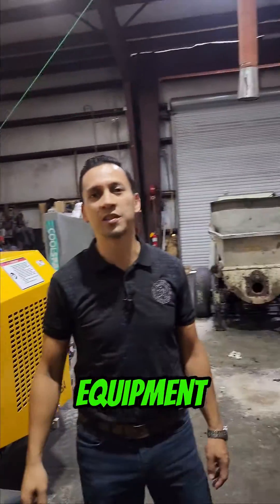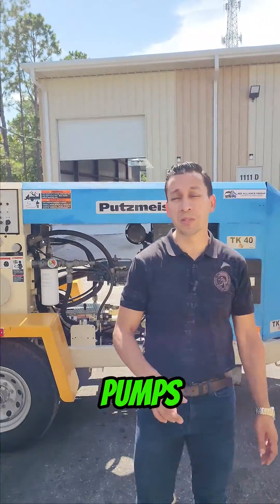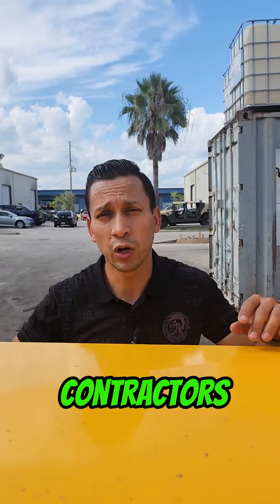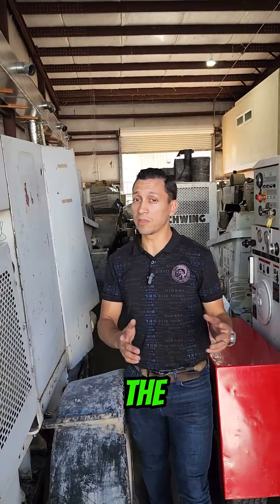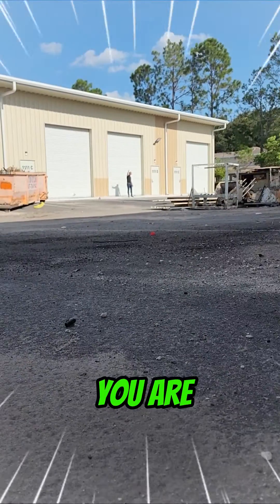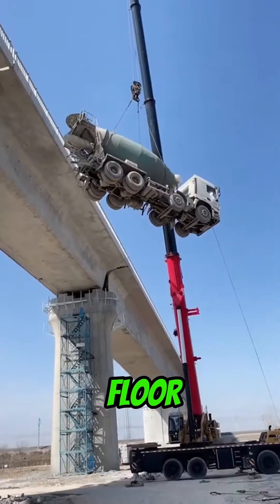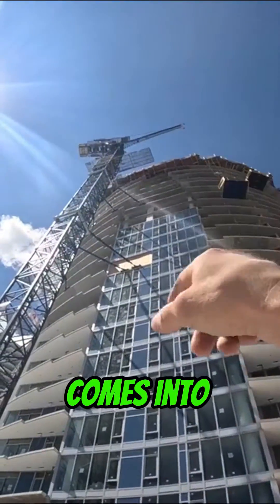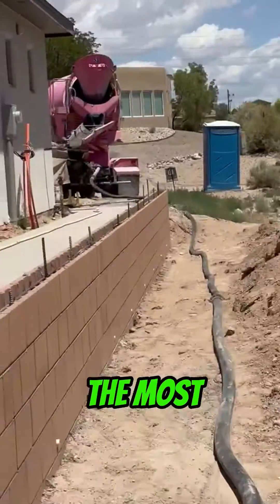What is a Concrete Pump and Which are the BEST Brands | Jed Alliance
In this Short video presentation, we detail what type of concrete pumps are widely used, the best brands such as Schwing, Putzmeister and Mayco. We also give examples on how to use them, check it out

Jed Alliance Group has a large Inventory of used Concrete Pumps For Sale, delivered 100% Functional and ready to Pump